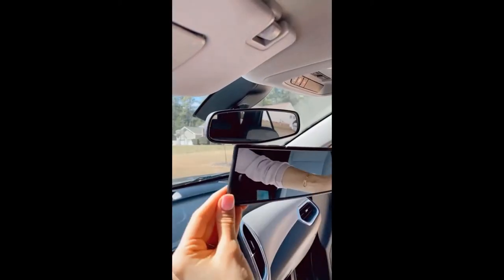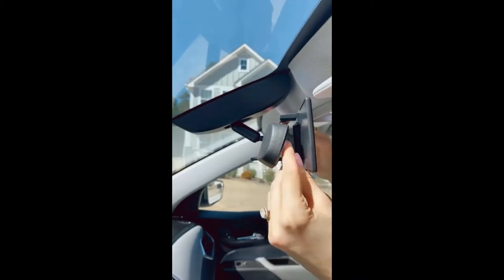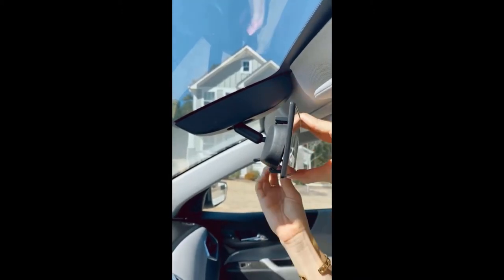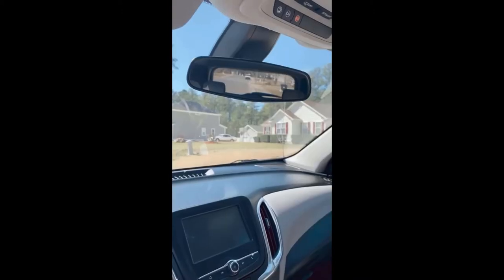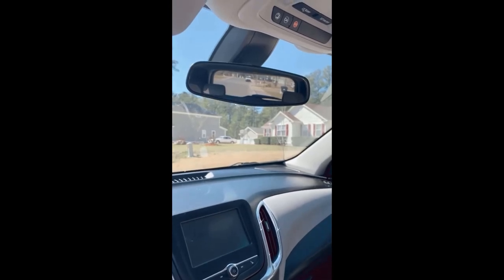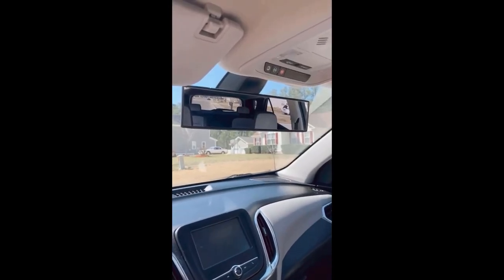Amazon car essential/favourites | wide rearview mirror | enhances safe driving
link to buy this product